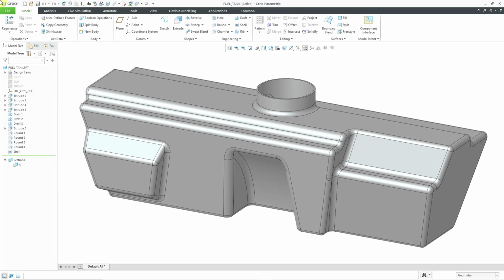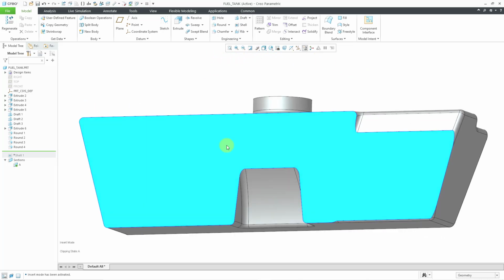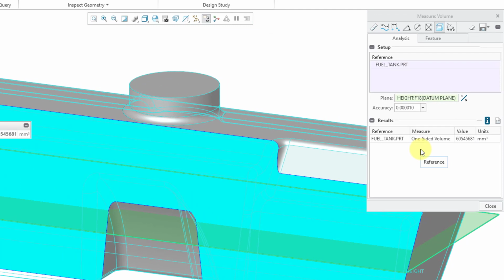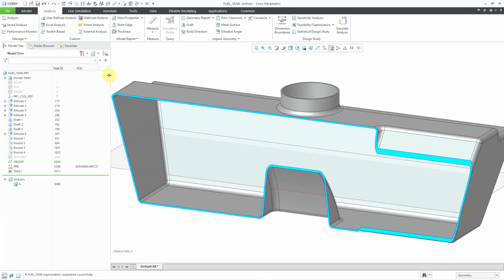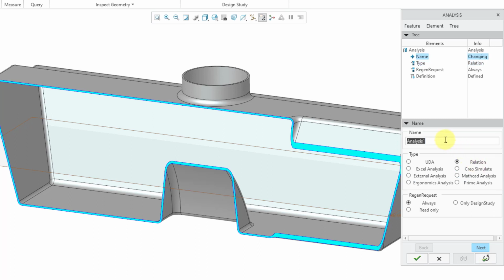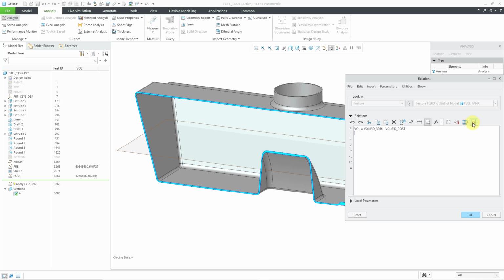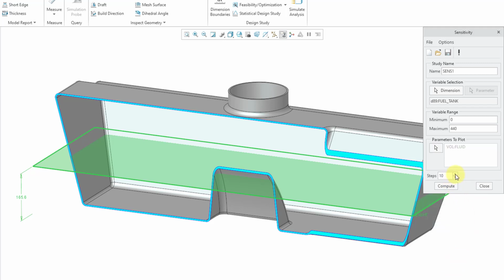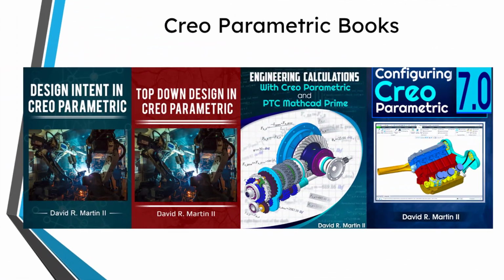Creo Parametric - Behavioral Modeling Extension (BMX) - Relations Datum Analysis Feature 2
This Creo Parametric tutorial shows how to create a Datum Analysis Feature that performs a calculation via a Relation. It also shows how to create a Datum Analysis Feature for a distance measurement and a Sensitivity Analysis.

Thanks,
Dave